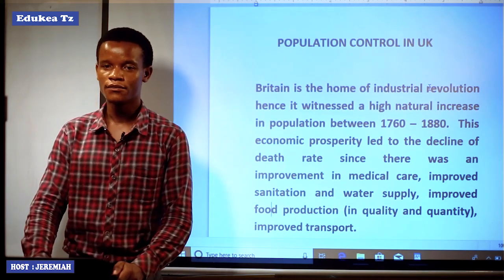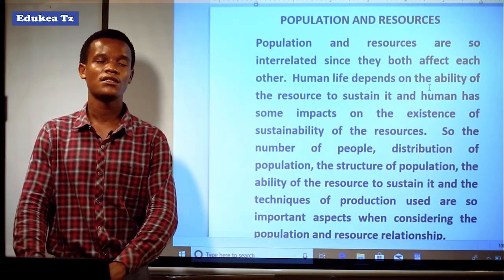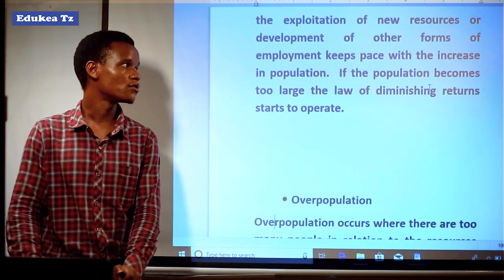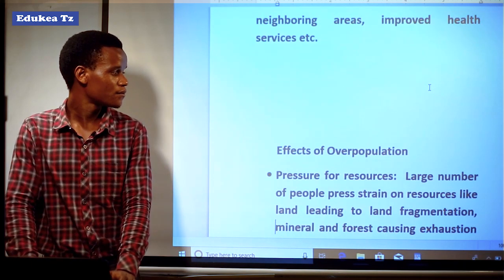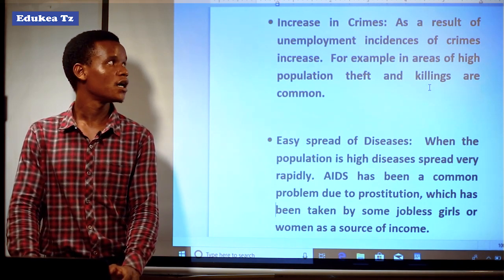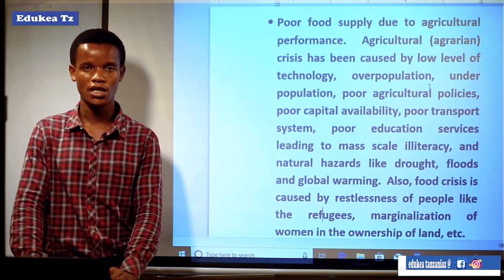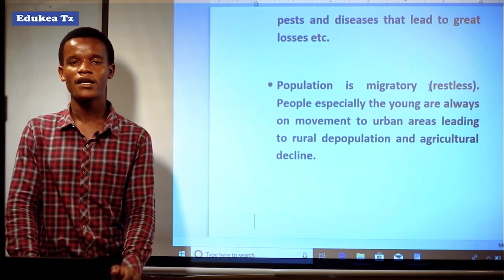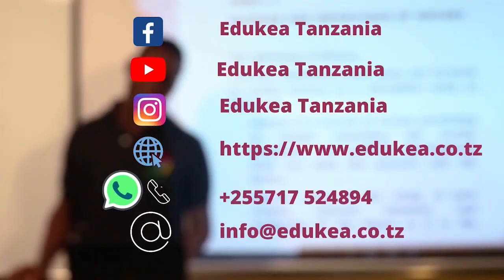GEOGRAPH FORM VI POPULATION 11 OF 11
https//edukea.co.tz